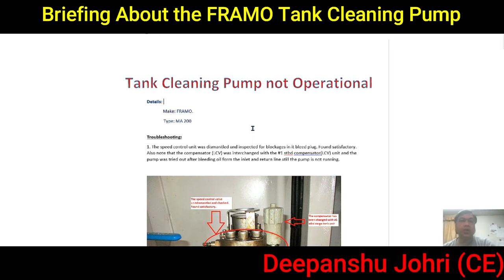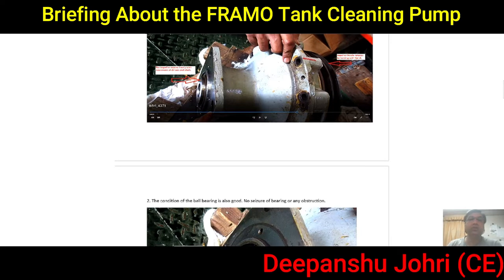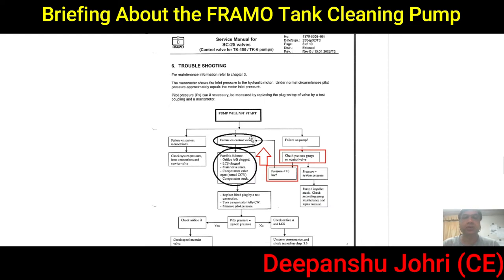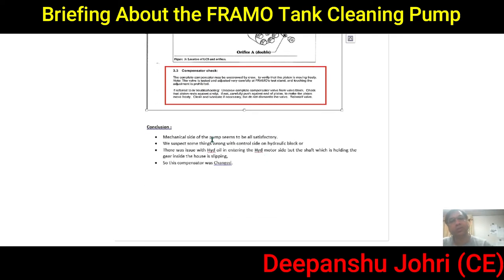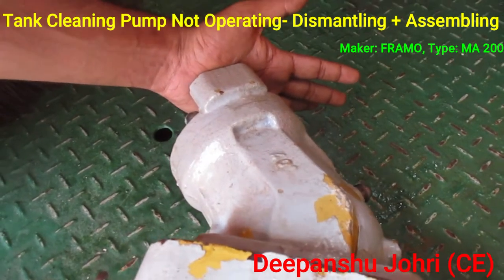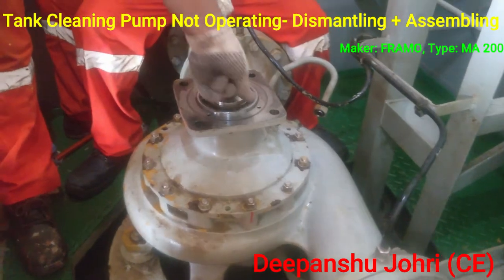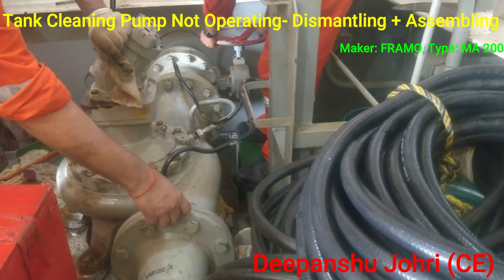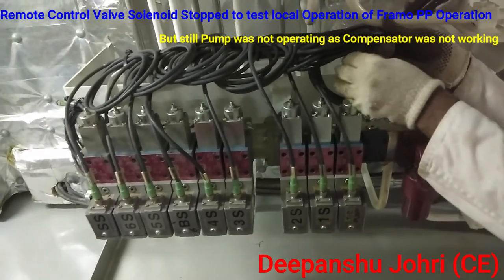Framo Tank Cleaning Pump Troubleshooting, Not Operating Due to Compensator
I'm marine Chief Engineer , building up the channel and video related to my marine Travel Jounrney.